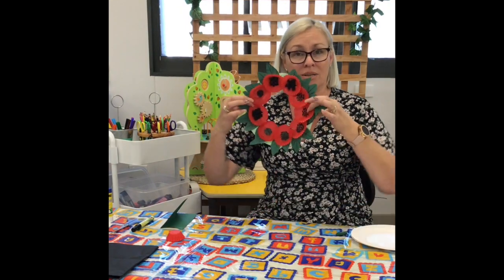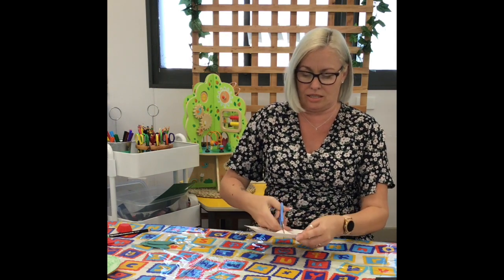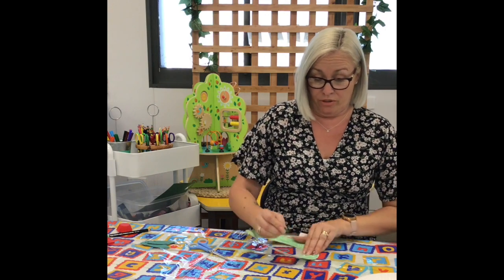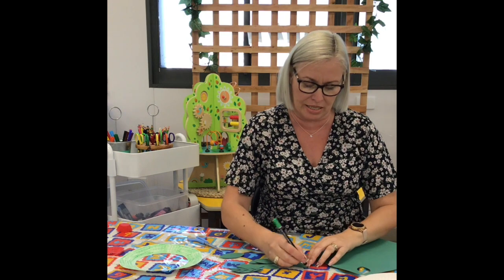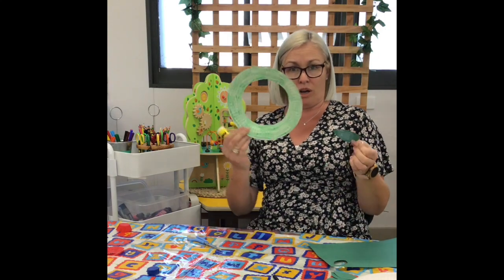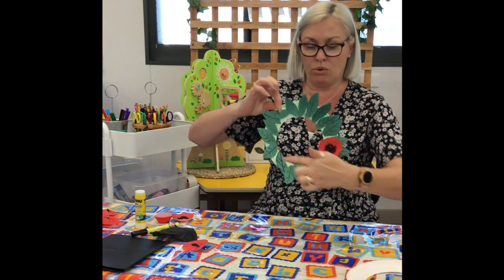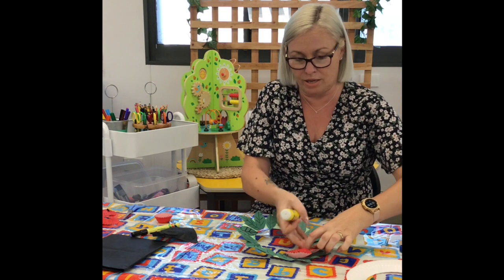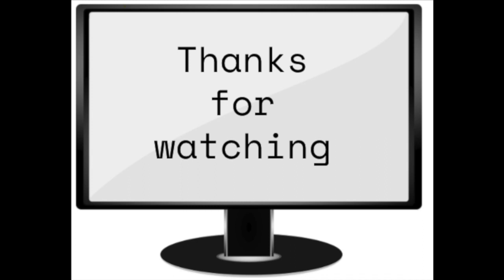JESC - Craft Activities - Anzac Wreath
Mrs. Galt demonstrates how to make a beautiful Anzac Wreath at home.